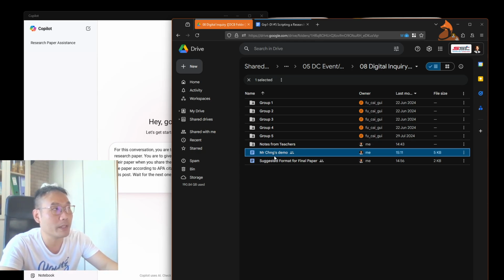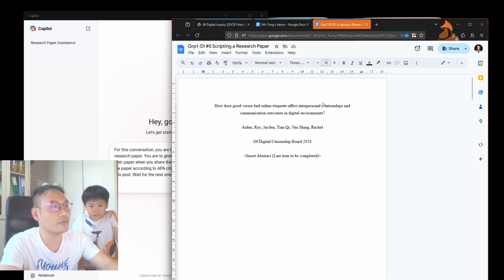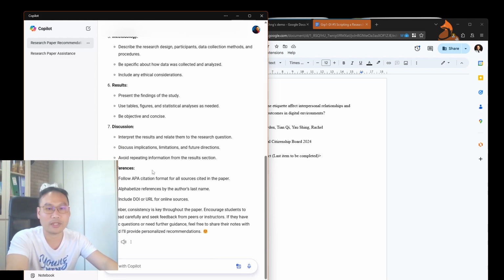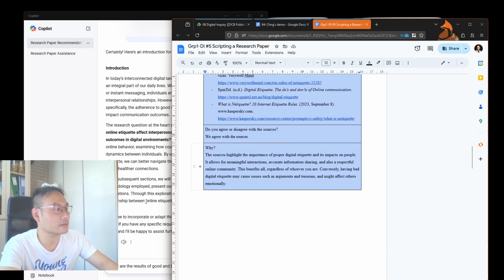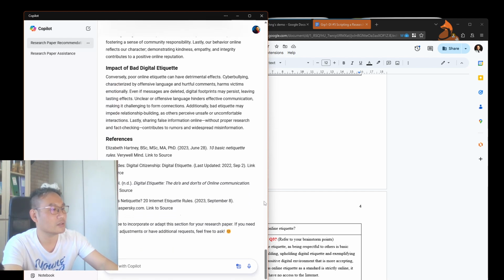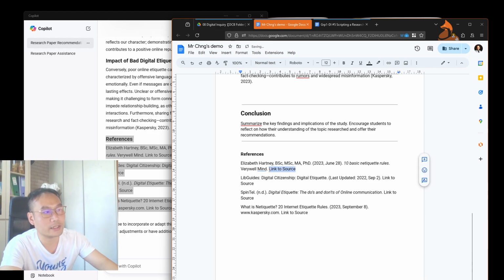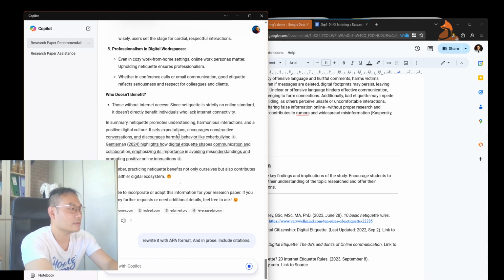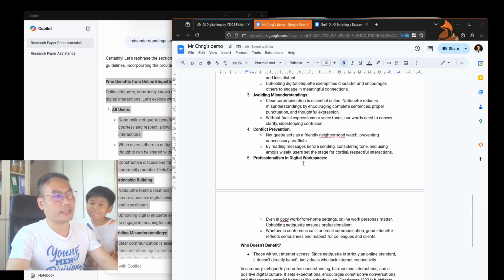(DCB) Digital Inquiry Project - Using AI to Help Us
For Digital Citizenship Board Members